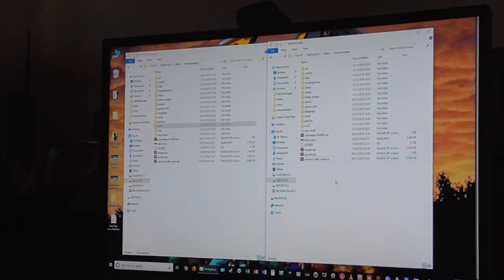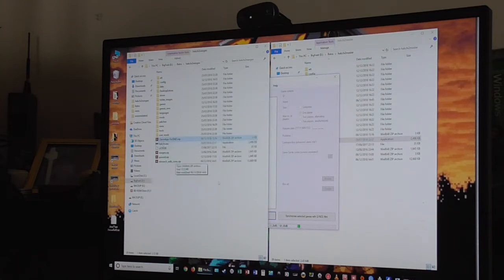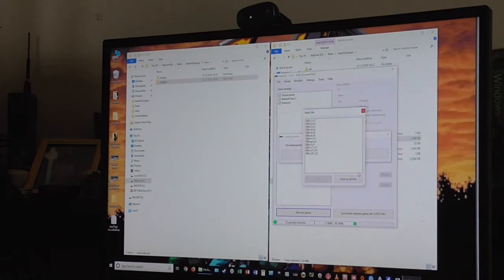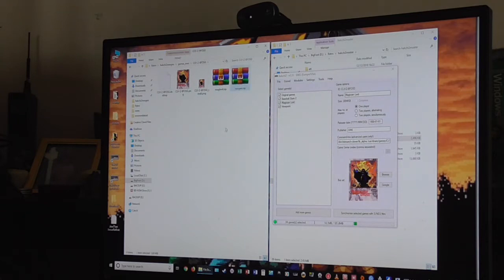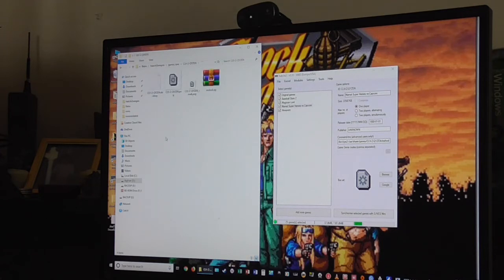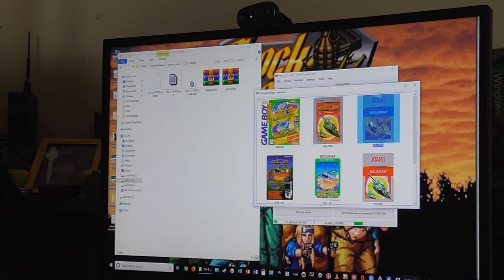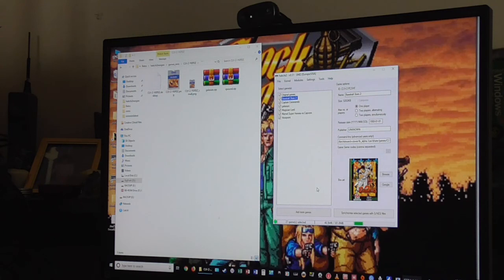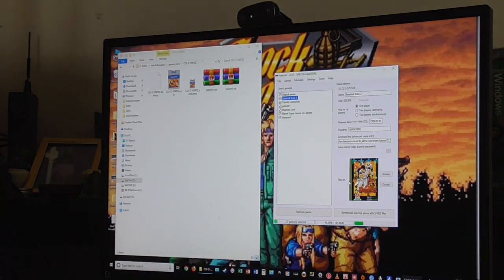SNES Mini Neo Geo + Arcade Hack !!!!100% WORKING!!!! (December 2018)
the quality of the footage could be better but i wanted something up before christmas. if you still can't get it working after watching the video and reading the details below, just post a question.

files needed

game rom (get from FBA v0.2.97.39)
CloverApp-ForSNES.zip
neogeo.zip (get from FBA v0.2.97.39)
qsound.zip (get from rom site/rom hustler)
retroarch_with_cores.zip

download hakchi

download cloverapp-forsnes and retroach_with_cores

search for and download FB Alpha 2016 Reference Set - Complete FBA v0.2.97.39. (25gb approx)

command line to replace "zip" with retroarch-clover fb_alpha (Neo Geo)
command line to replace "zip" with retroarch-clover fb_alpha try for all none cps2 games
command line to replace "zip" with cps2 for all cps2 games

cps2 games tend to be 10mb and above, just in case you can't work out what boards each game uses.